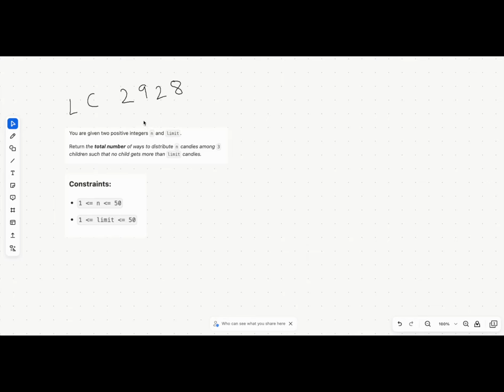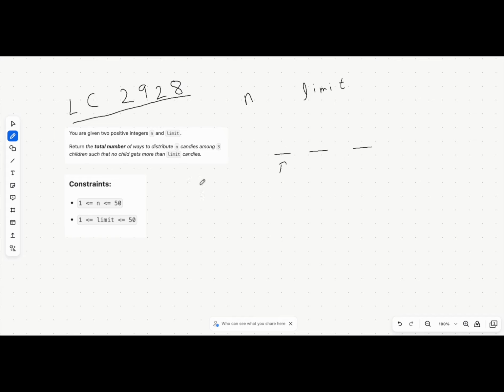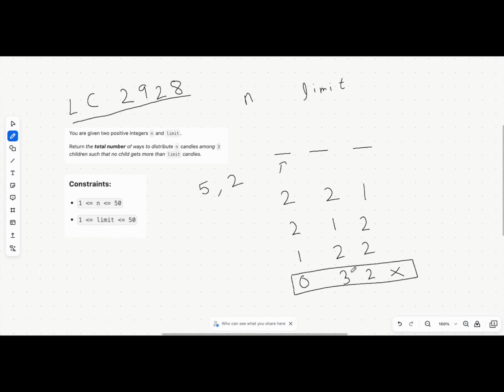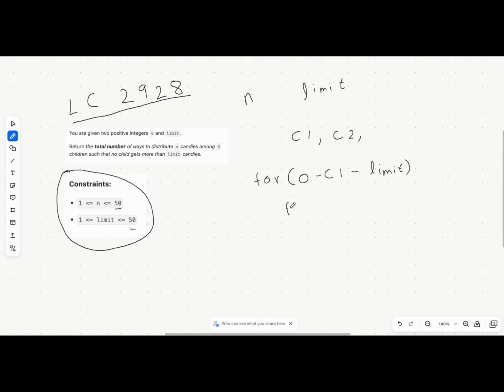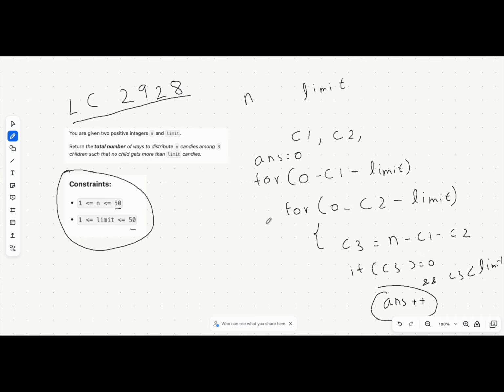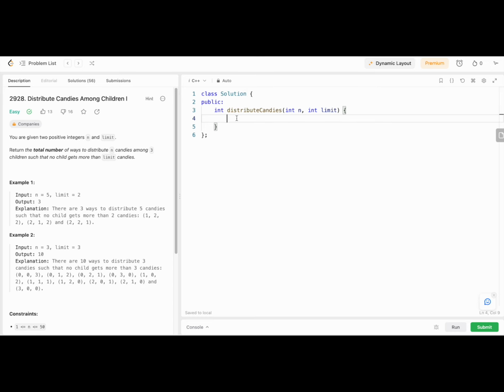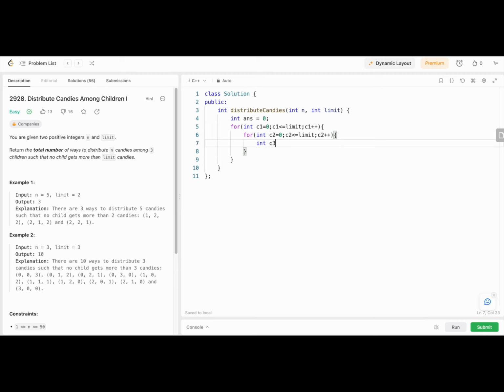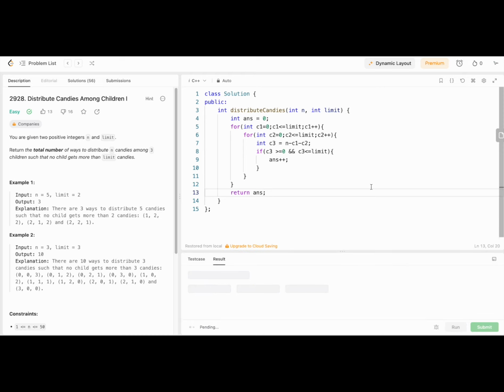Leetcode 2928 Distribute Candies Among Children - 1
Easy brute force solution 00:00 Understanding the problem
02:16 Code along